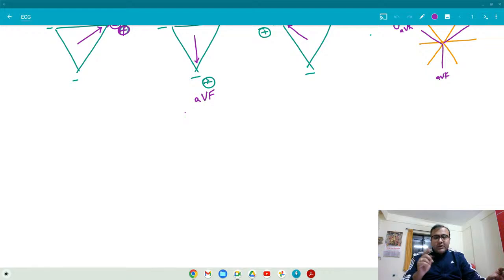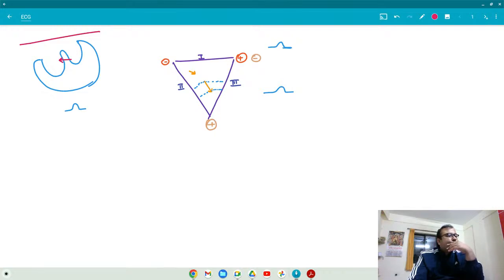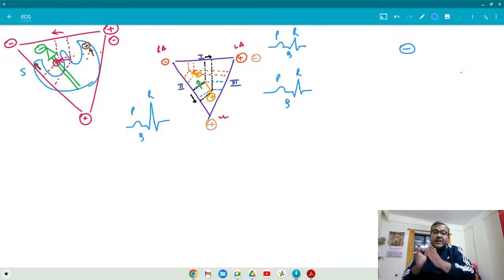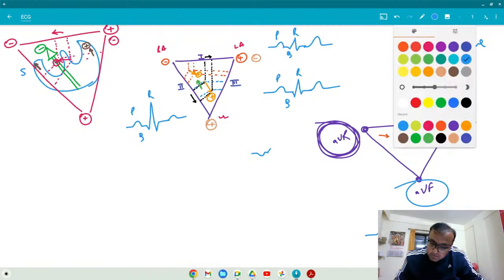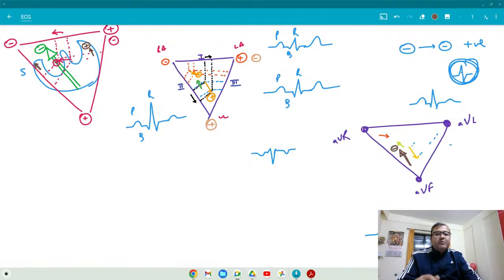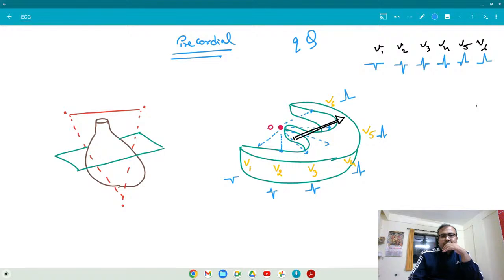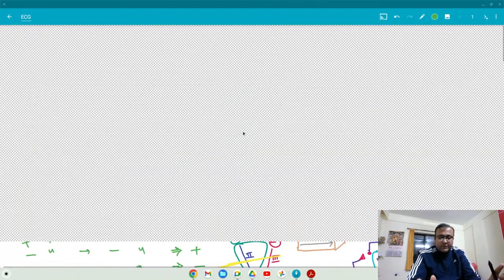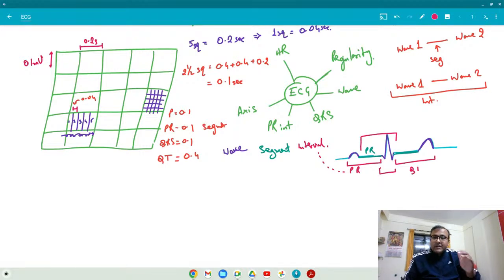ECG - Working knowledge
Lecture on ECG